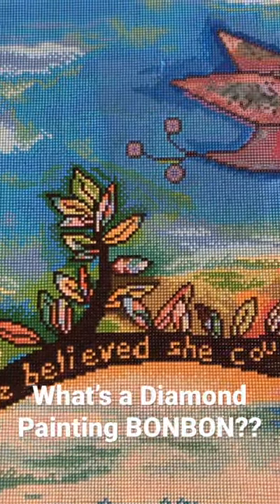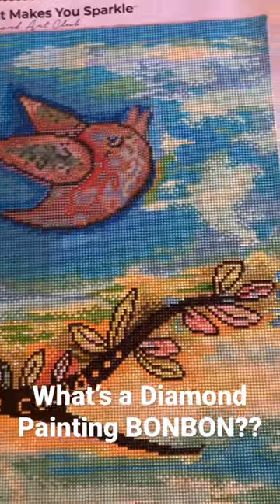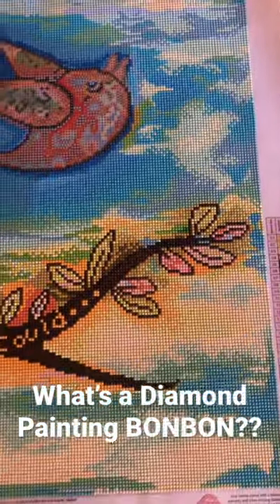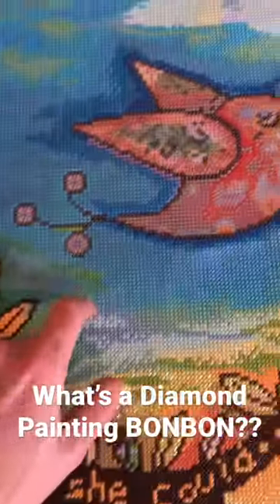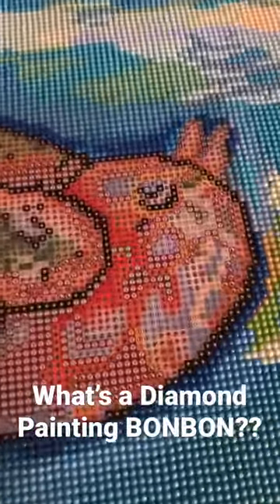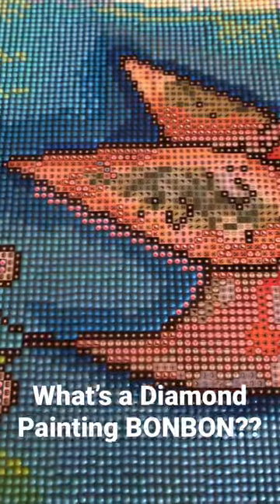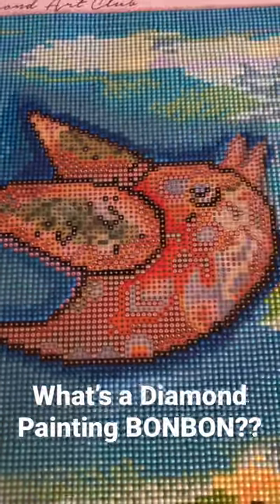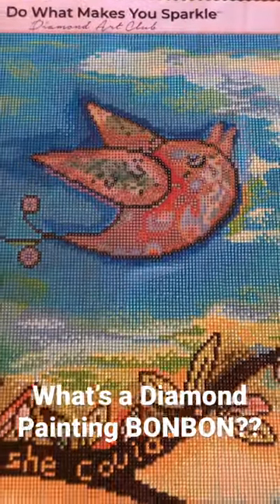What’s a Diamond Painting BONBON ?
💎 Diamond Painting shown in this short:
She Believed she could - Lisa Frances Judd by Diamond Art Club

💎 This diamond painting will be the 30th Finish of my Diamond Painting Stash Detox: